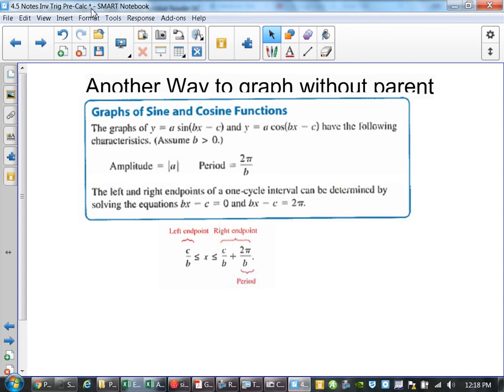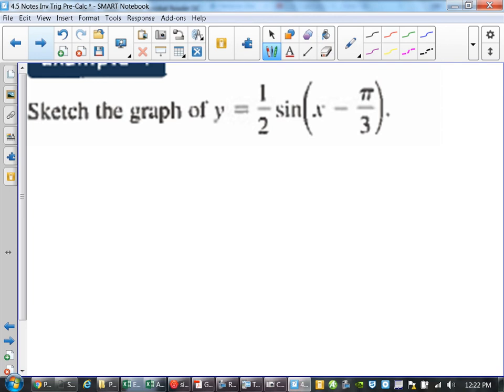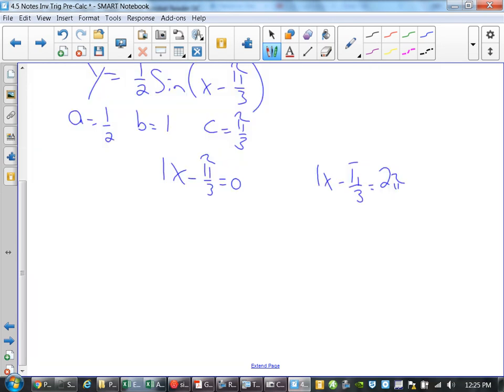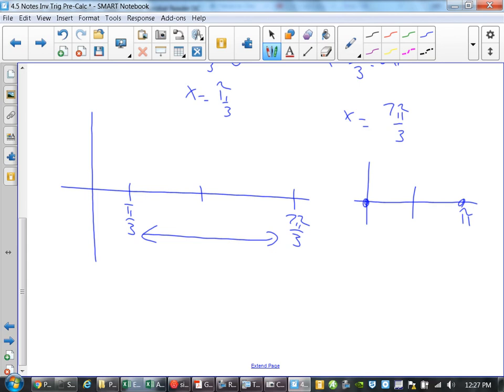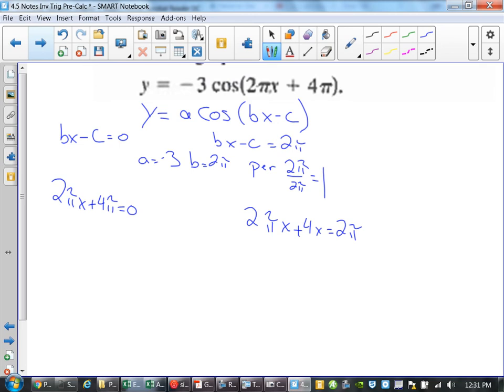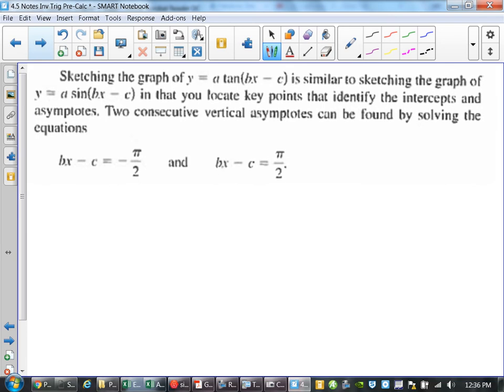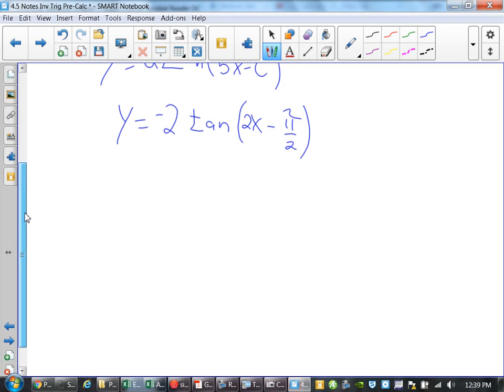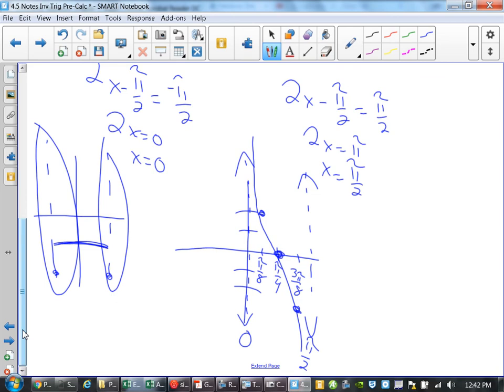Trig via abc method